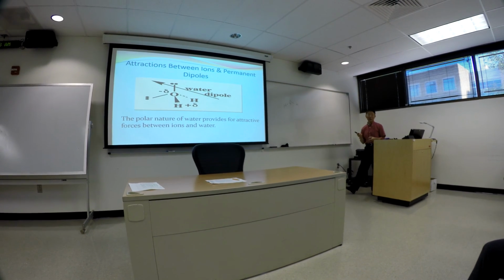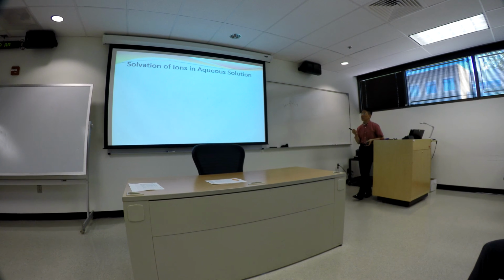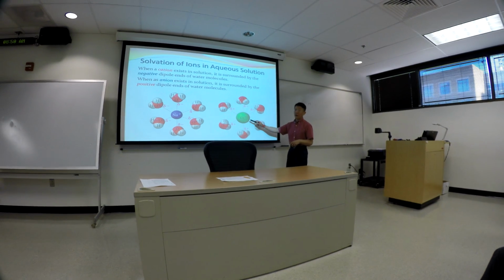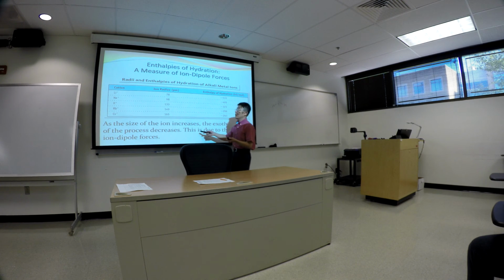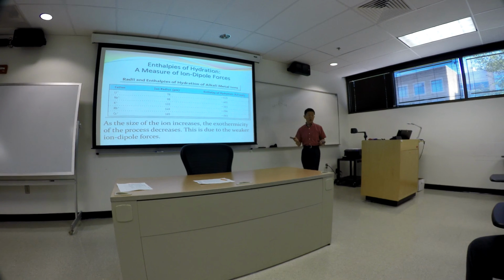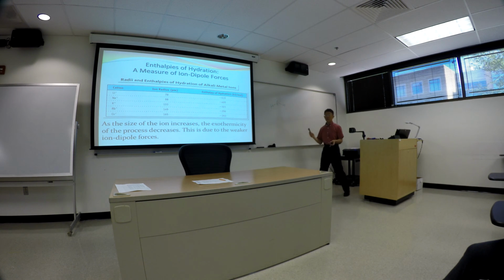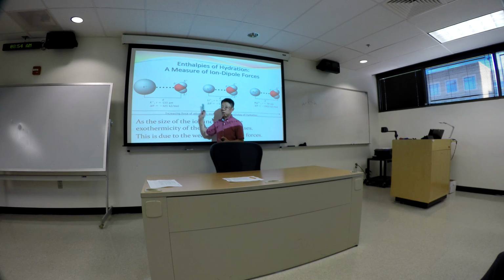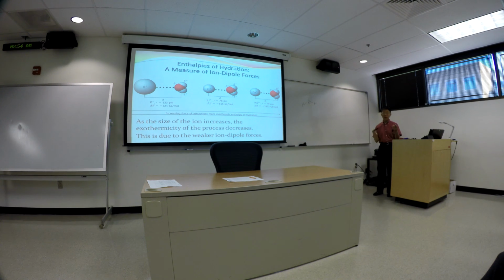Day 15 Part 6 Lecture General Inorganic Chemistry 101 GoPro Hero 4 Black Edition 4K